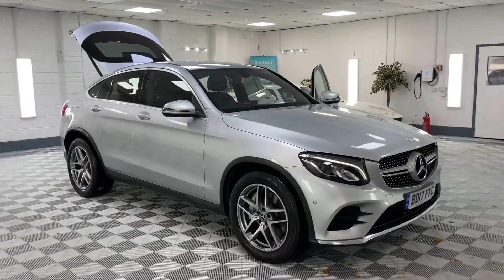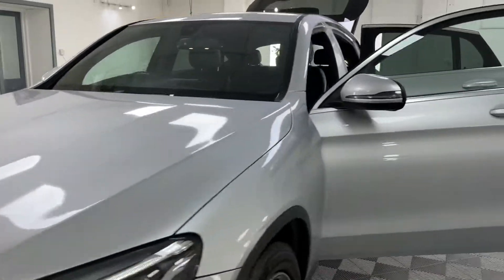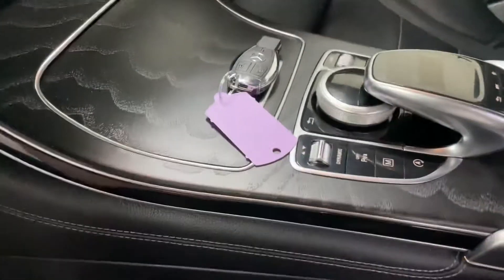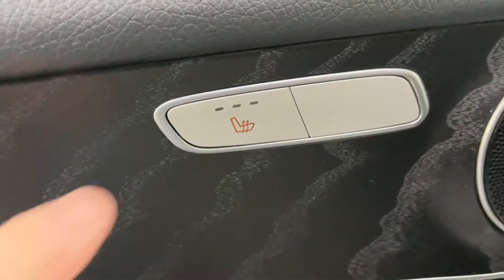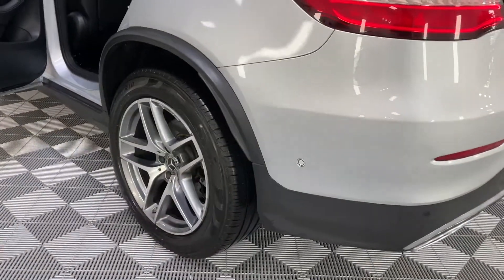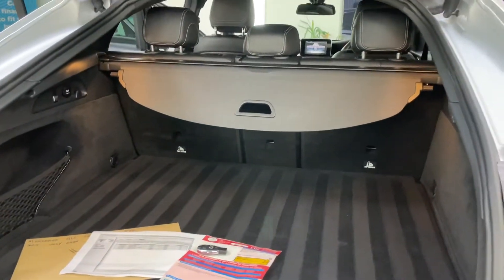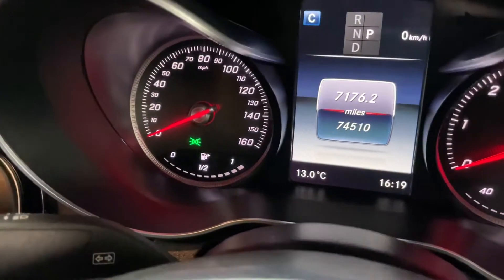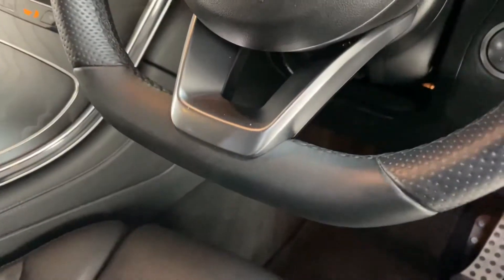Mercedes GLC Coupe for sale